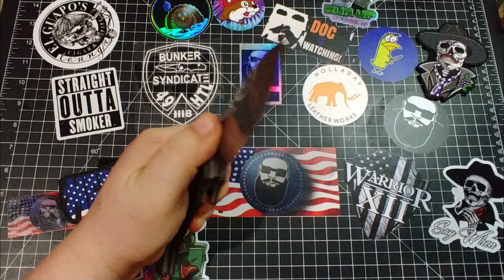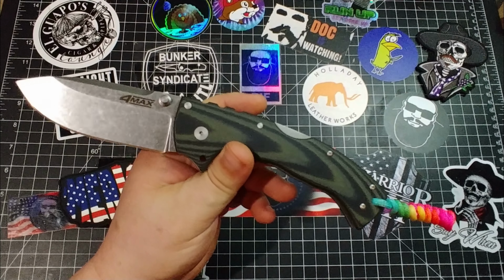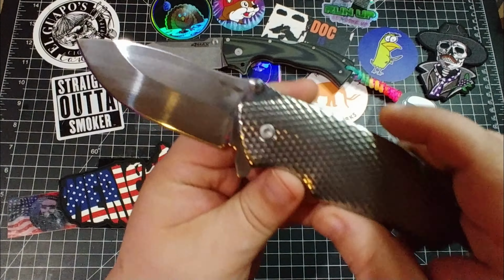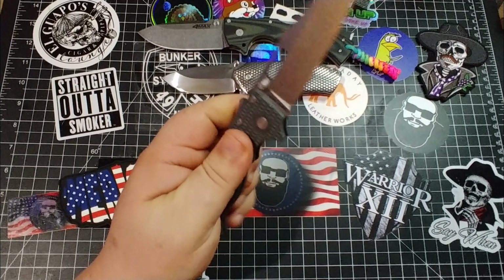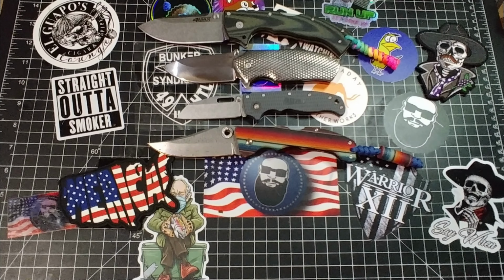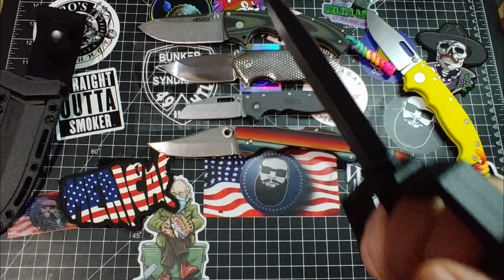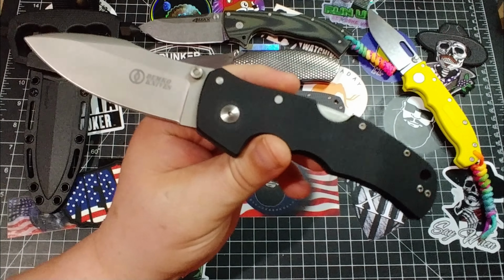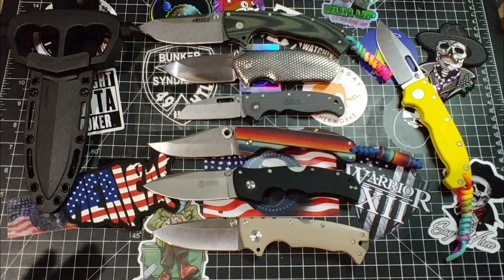BEST OF 2021...SO FAR!!! COLD STEEL? DEMKO? YET TO BE NAMED?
The obligatory BEST OF 2021 video! I felt I must let you all know what knives are the best of this year, so far.

4-Max Beatdown!!!

1. You have until the following Monday to get back to me once I have posted the winner of a giveaway.

2. Put the item you won, if there is a specific one, and your address in the body of the email.

3. If you are not in the United States, you may receive a different item than the one in the initial giveaway due to shipping costs.